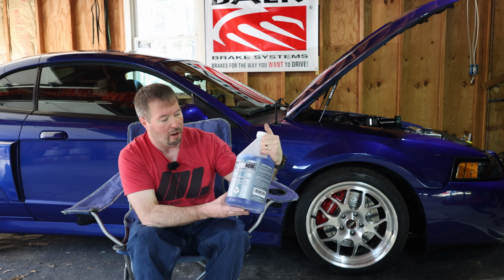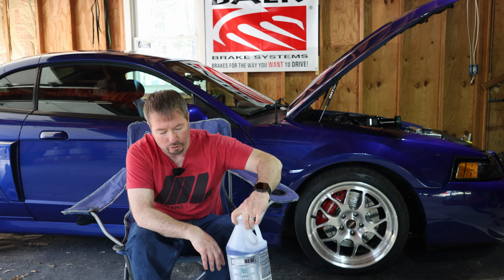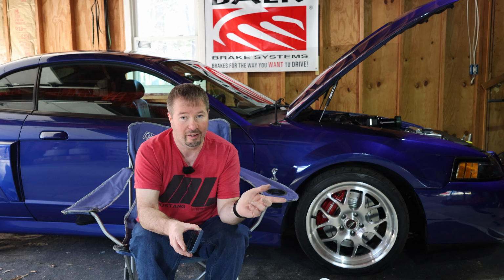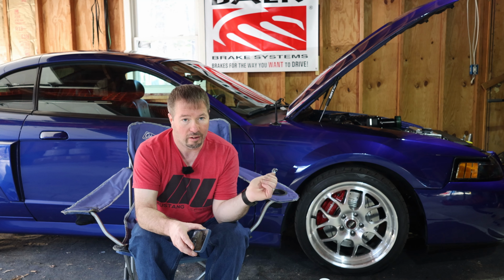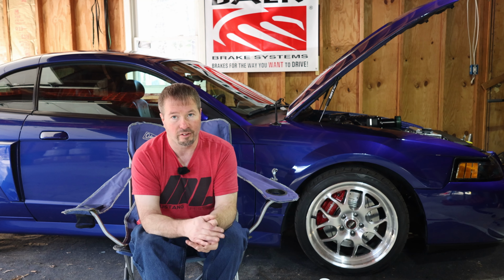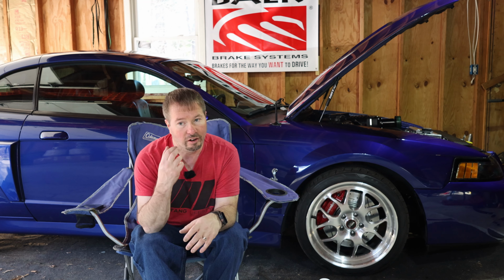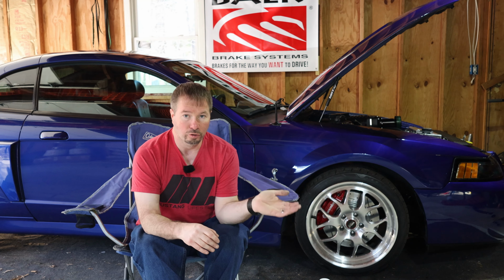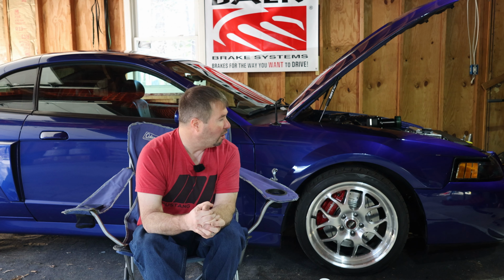Upcoming Cobra Mods And Plans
Hollyland Lark M1 wireless mic

Deity V-Mic D4 Duo Shotgun Microphone

Delkin Devices Fat Gecko Dual Suction Camera Mount

Joby JB01507 GorillaPod 3K Kit

Neewer Portable 56 inches/142 centimeters Aluminum Camera Tripod with 3-Way Swivel Pan Head